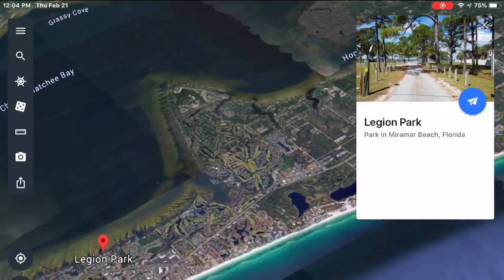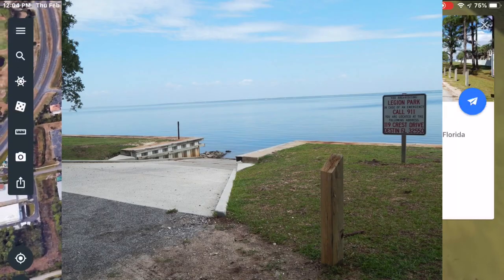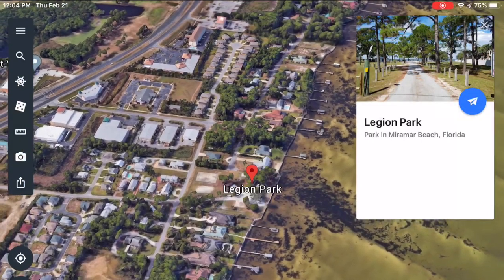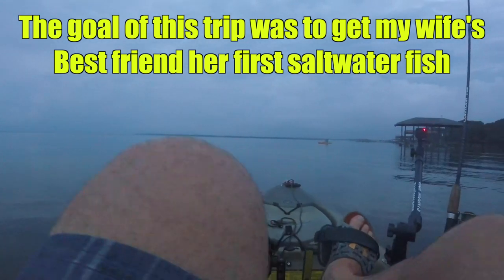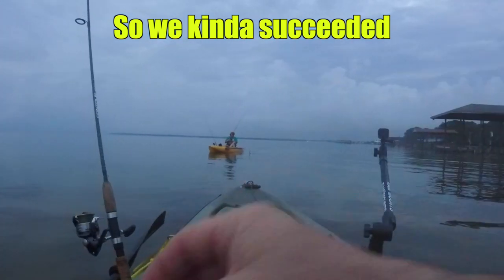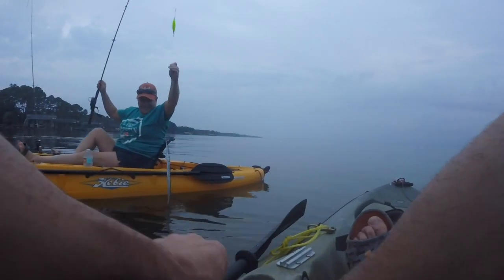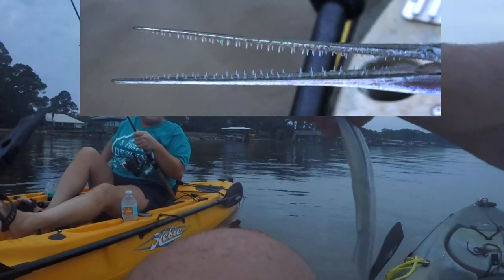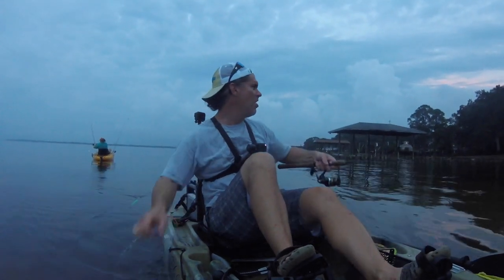Great spot for Destin Redfish - Could You Catch Big Reds Here?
Great spot for Destin Redfish - Could You Catch Big Reds Here? I was supposed to take my wife's best friend kayak fishing to catch her first saltwater fish. I figured a big redfish was our best bet so I went to one of my favorite bull redfish fishing spots in Destin. Legion Park is a great place to fish no matter what type of fishing you are doing. You fish from shore, you can wade, or you can kayak fish. There are usually plenty of redfish and speckled trout around to bite your hook. We had a great evening fishing and I hope you enjoy it!